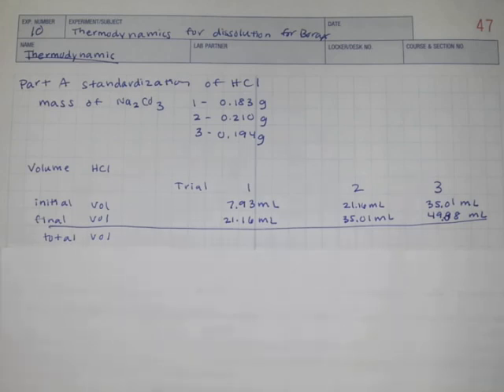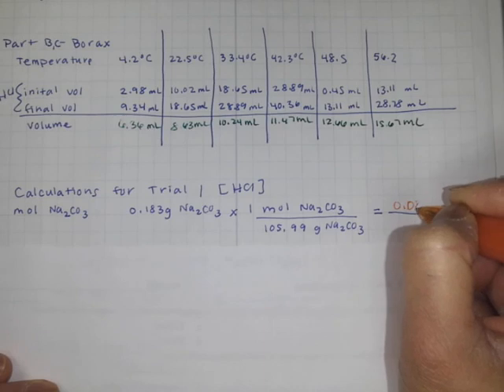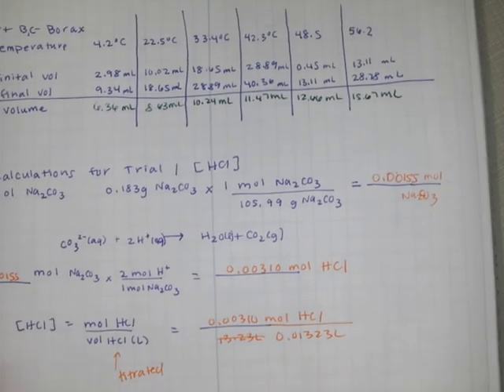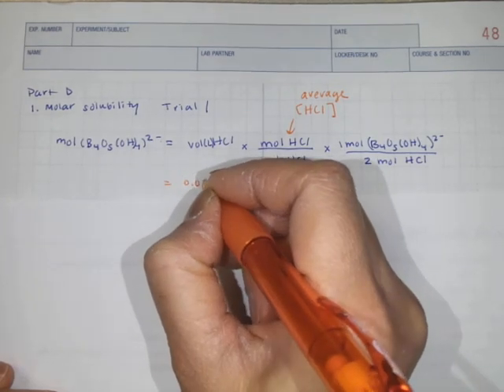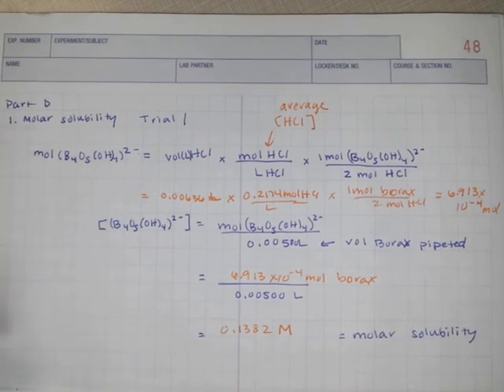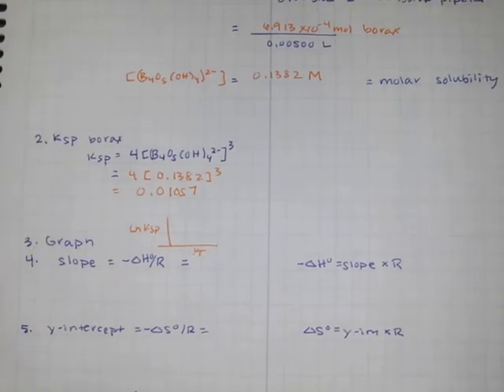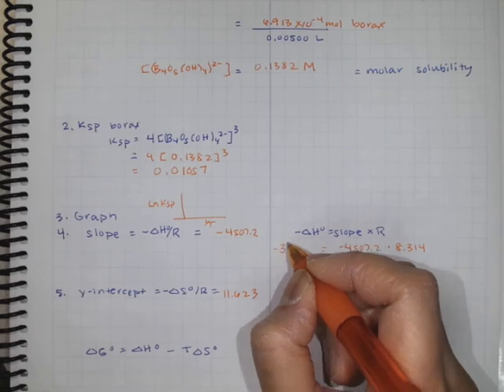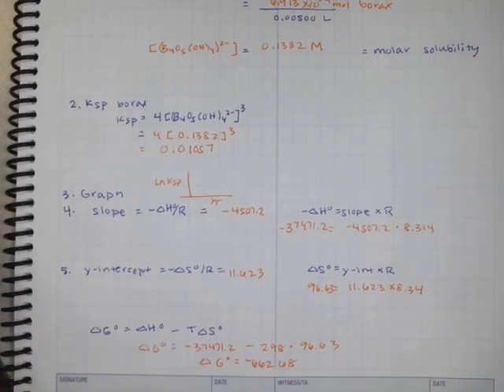Exp 10 Thermodynamics of borax